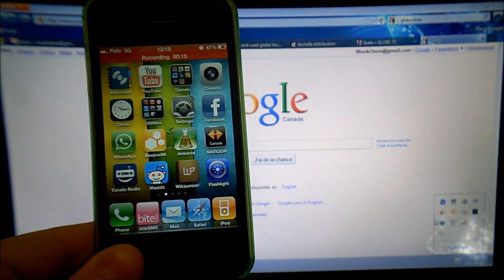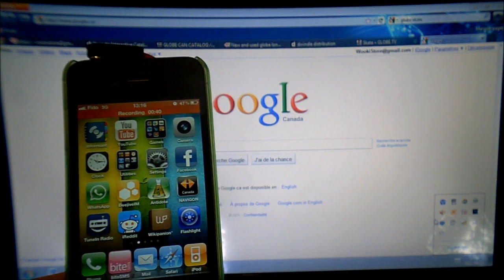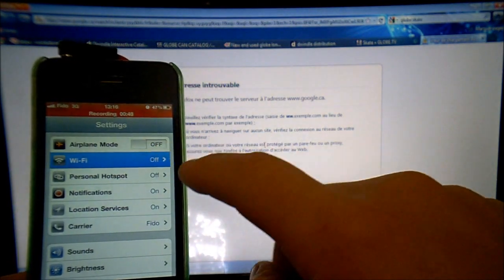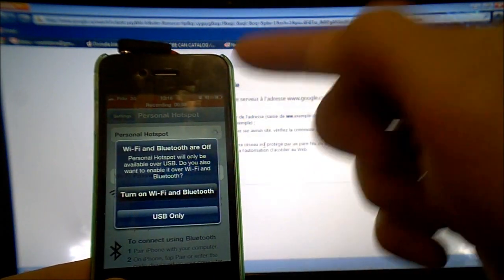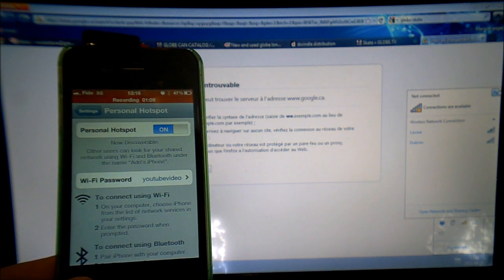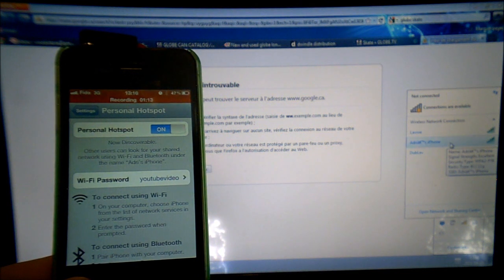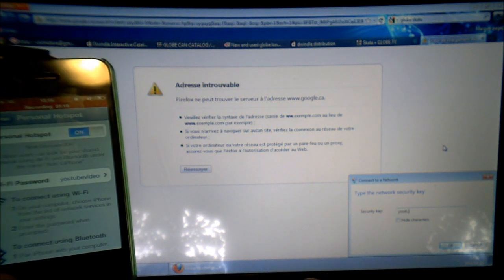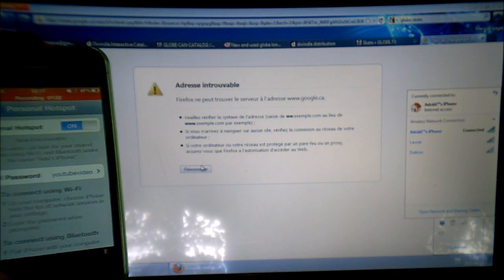Share Your iPhone's Internet With Your Computer or iPod Touch (Personal Hotspot)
Tutorial on how to share your iPhone's (iPhone 4) internet connection over WiFi with other devices such as a computer or iPod Touch. It's very simple, juste follow the steps in this tutorial and this should work perfectly!